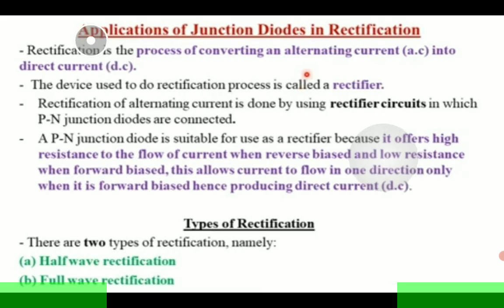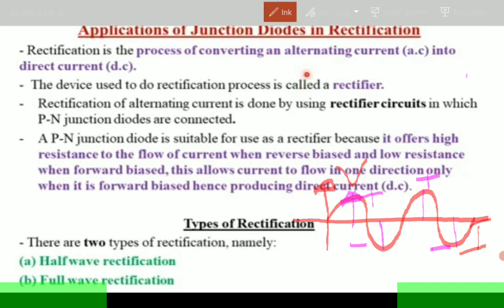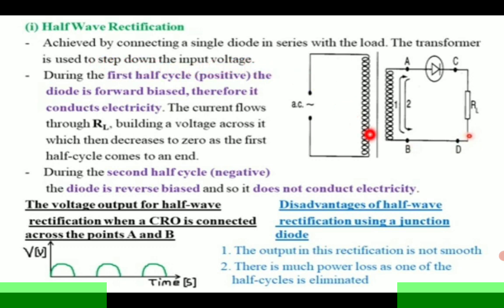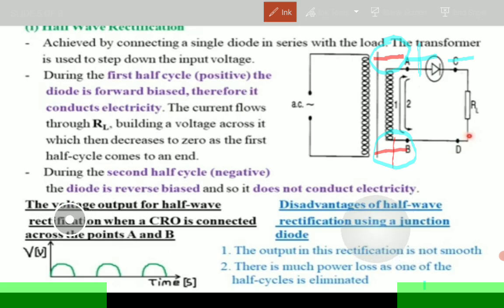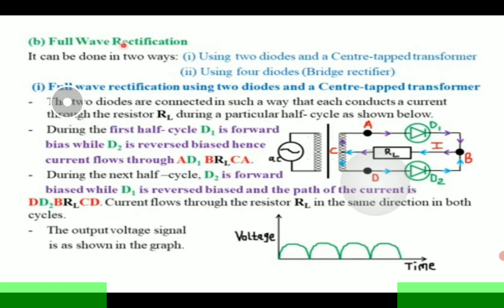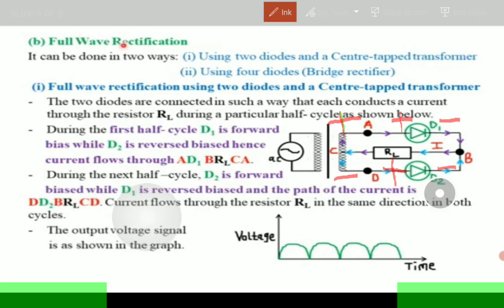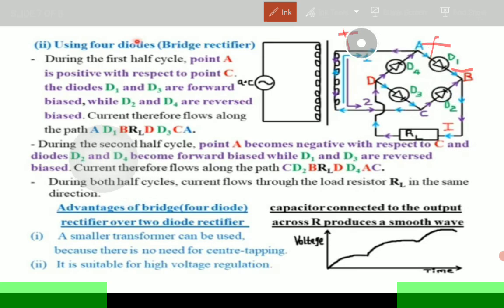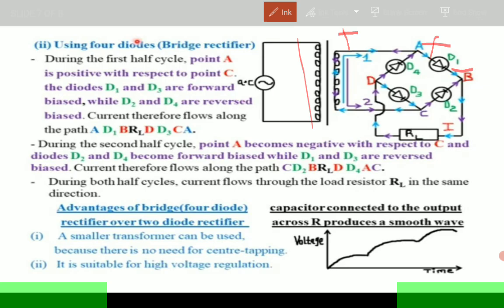MSCE PHYSICS DIGITAL ELECTRONICS HALF WAVE AND FULL WAVE RECTIFICATION